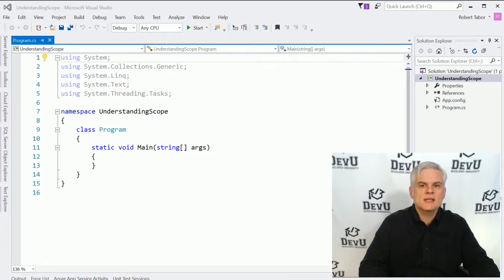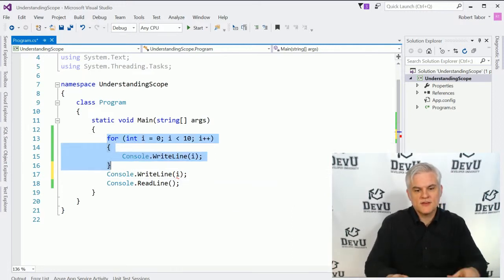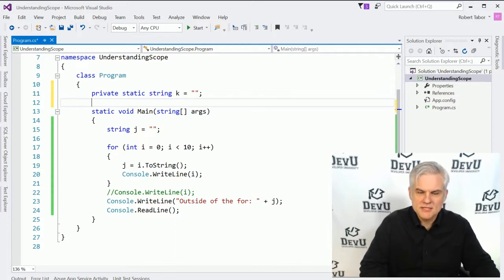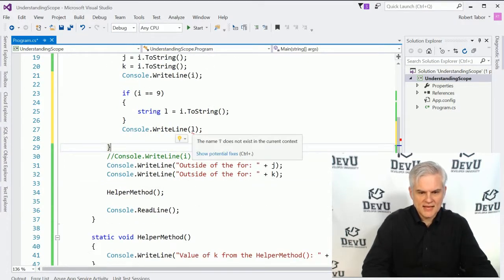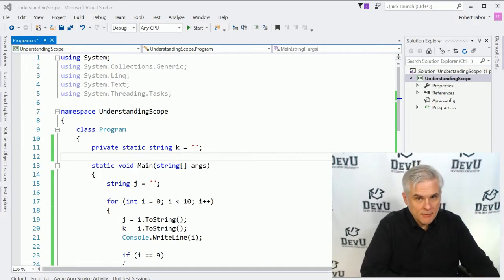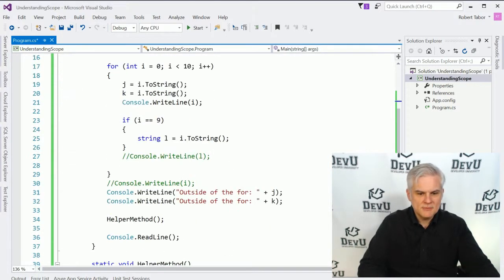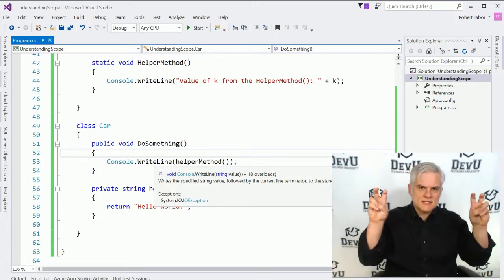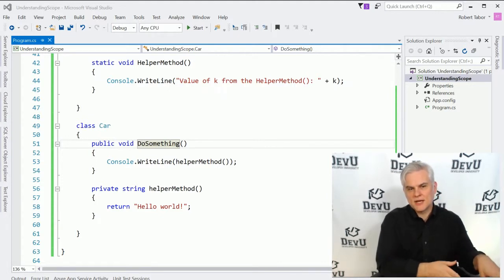16 Understanding Scope and Accessiblity Modifiers